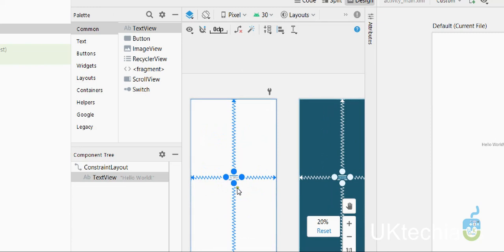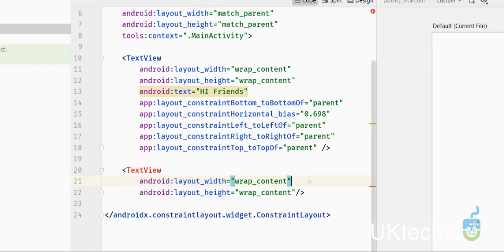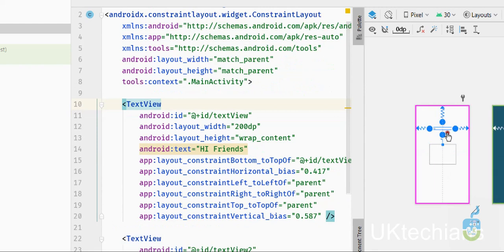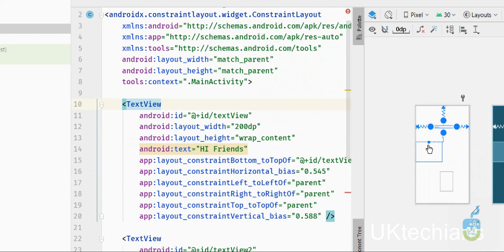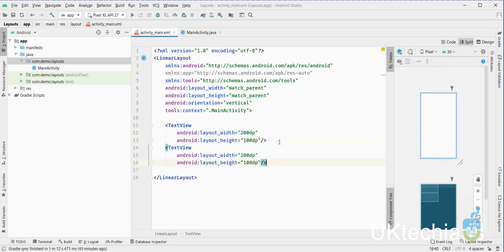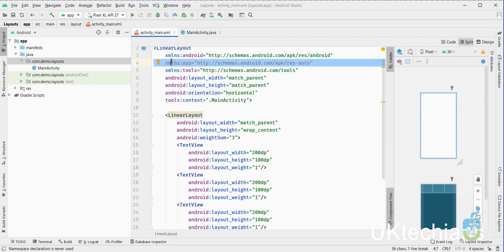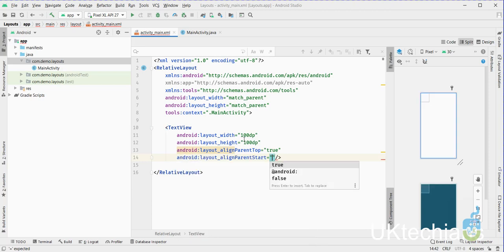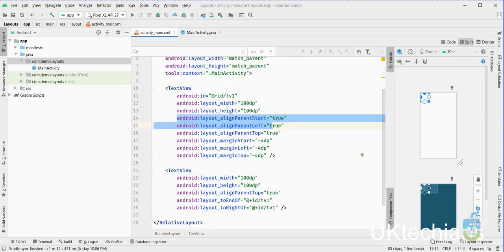Android Layouts | Constraints | Relative | Linear Layouts in Android Tutorial For Beginners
Layouts in Android